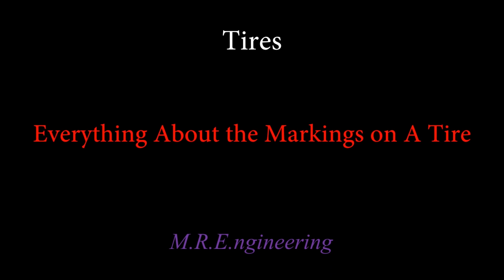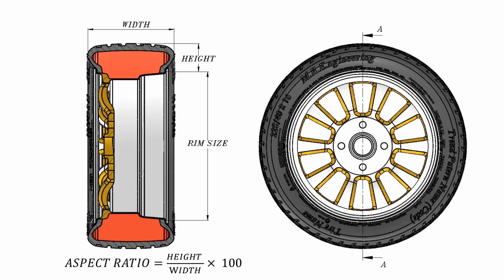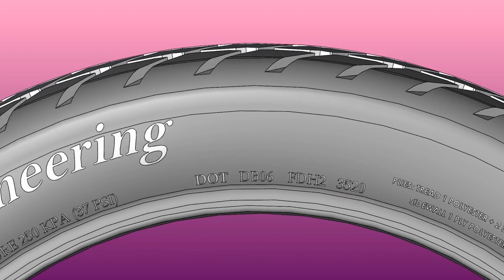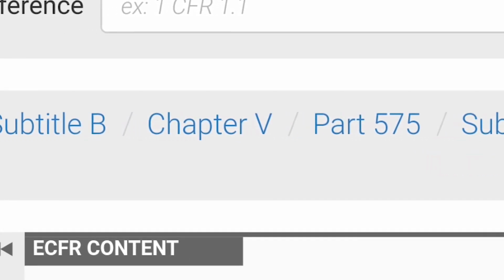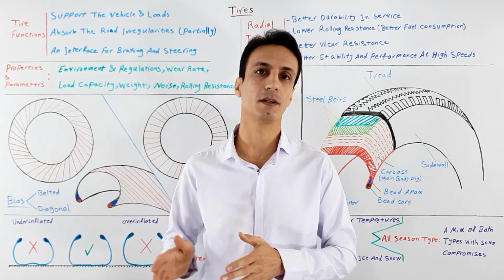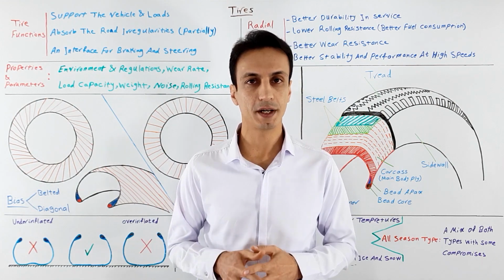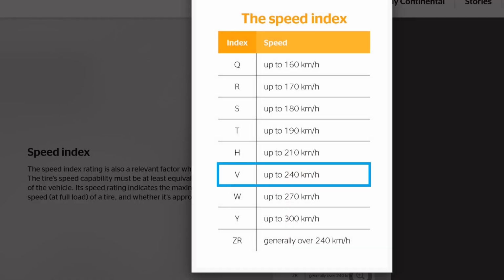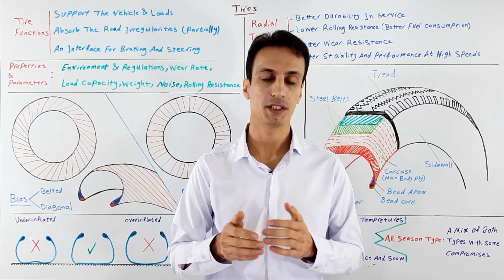Everything About the Markings on A Tire